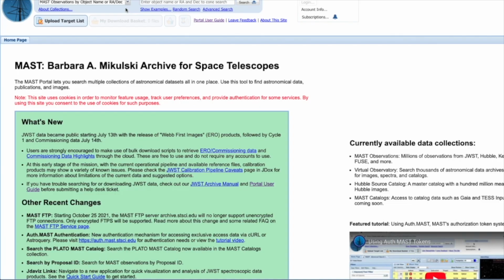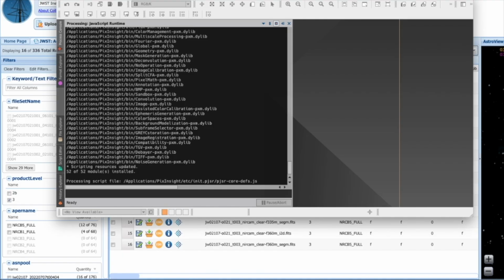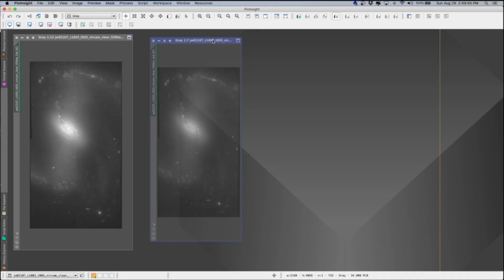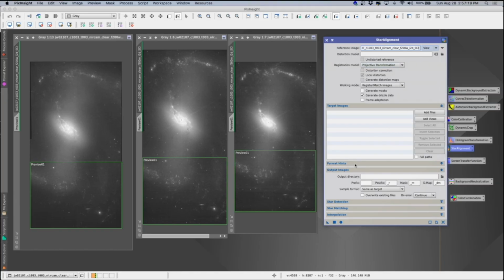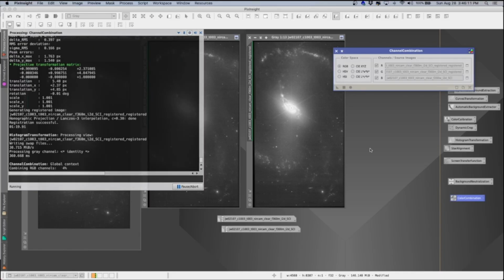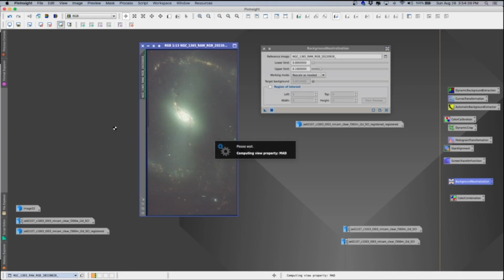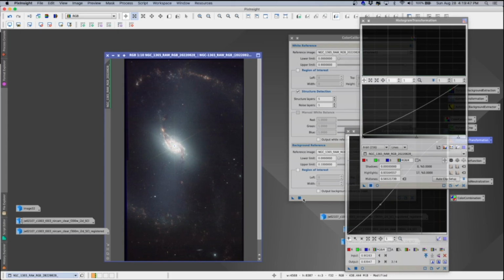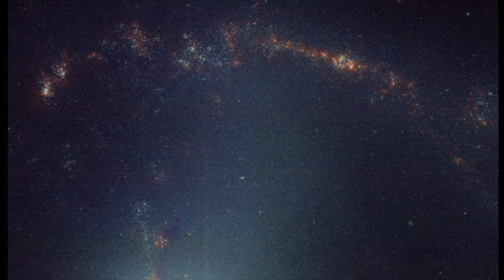Using the JWST, We Produce a Spectacular Image of an Active Galaxy using PixInsight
On July 12, NASA—together with representatives from the European Space Agency (ESA) and the Canadian Space Agency (CSA), key partners in the mission—unveiled five groundbreaking studies, along with a stunning array of images and data characterized by extraordinary visual impact. The released images surpassed all expectations in both detail and resolution.

In this video, we present and analyze the August 13th observation of the barred spiral galaxy NGC 1365, part of the Early Release Observations (ERO) program.

We also demonstrate how this publicly available data—downloaded directly from official space telescope archives—can be processed using PixInsight. we offer multiple download options and step-by-step guidance.

In this video, we demonstrate how anyone with a computer and internet access can use PixInsight to process raw space telescope data—such as that from Hubble, JWST, and other orbiting observatories, to produce their own spectacular images, comparable in quality to NASA's own releases.

Links and download options (additional download options available in our full-featured article)
NGC-1365 Core, Natural color (3882×2796, 11 mb JPEG), created during this video
NGC-1365 Core, Natural color (3882×2796, 11 mb PNG), created during this video
Full NGC-1365 horizontal, Natural color (8250×4334, 21 mb JPEG), created during this video
Full NGC-1365 horizontal, Natural color (8250×4334, 58 mb PNG), created during this video
Full NGC-1365 vertical, Natural color (4350x8120, 21 mb JPEG), created during this video
Full NGC-1365 vertical, Natural color (4350x8120, 58 mb PNG), created during this video

Attribution
The Early Release Observations and associated materials were developed, executed, and compiled by the ERO production team: Hannah Braun, Claire Blome, Matthew Brown, Margaret Carruthers, Dan Coe, Joseph DePasquale, Nestor Espinoza, Macarena Garcia Marin, Karl Gordon, Alaina Henry, Leah Hustak, Andi James, Ann Jenkins, Anton Koekemoer, Stephanie LaMassa, David Law, Alexandra Lockwood, Amaya Moro-Martin, Susan Mullally, Alyssa Pagan, Dani Player, Klaus Pontoppidan, Charles Proffitt, Christine Pulliam, Leah Ramsay, Swara Ravindranath, Neill Reid, Massimo Robberto, Elena Sabbi, Leonardo Ubeda. The EROs were also made possible by the foundational efforts and support from the JWST instruments, STScI planning and scheduling, and Data Management teams.

Did you enjoy this video or like what we do?